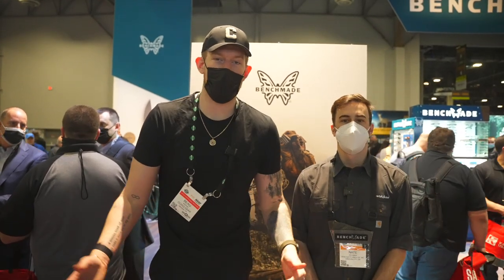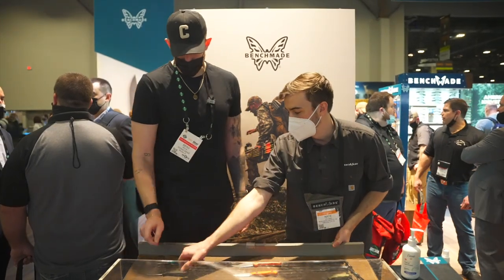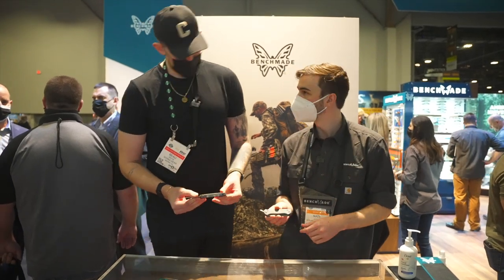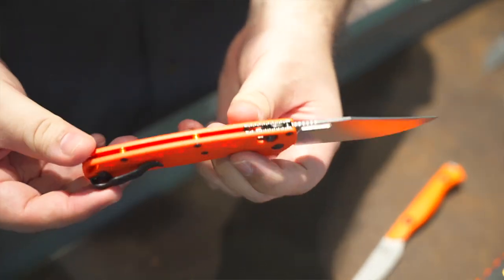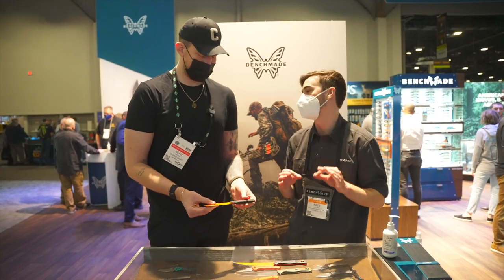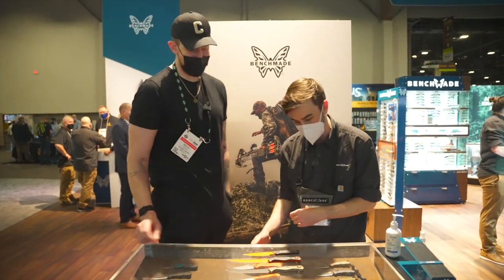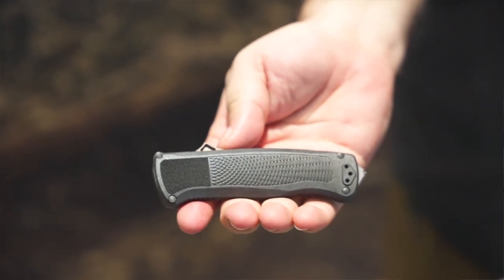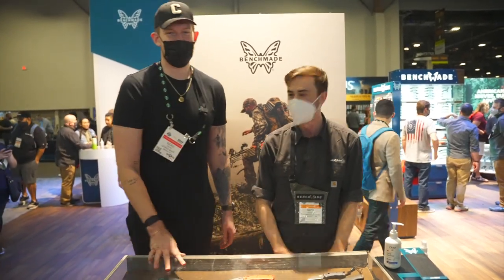NEW BENCHMADE KNIFE LINEUP! Shot Show 2022